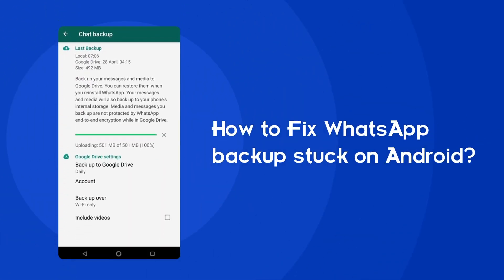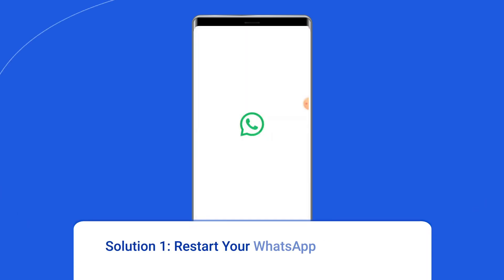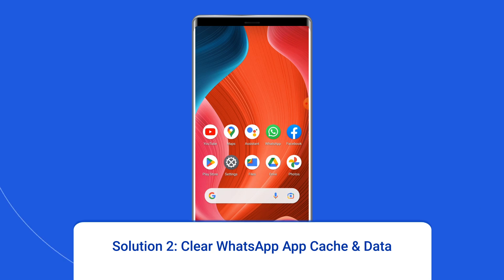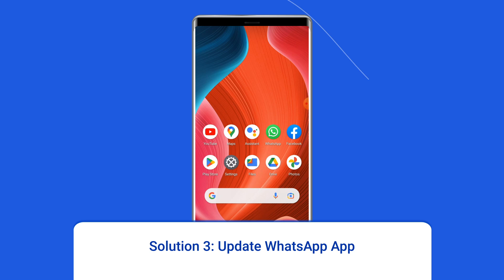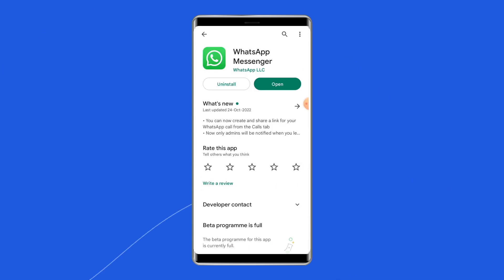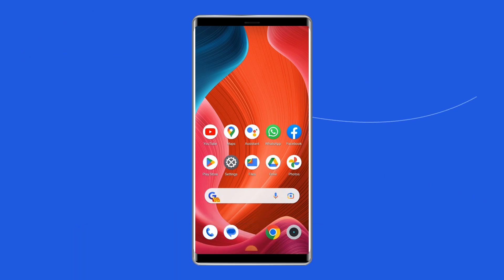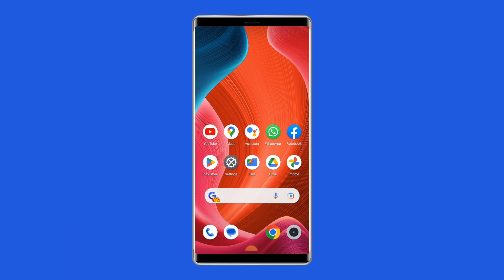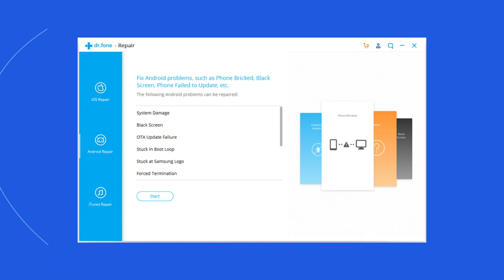How to Fix WhatsApp Backup Stuck on Android | 100% Working Tutorial | Android Data Recovery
WhatsApp backup stuck on Android due to various reasons like weak internet connection, outdated version of the WhatsApp app, or insufficient storage space on the device, etc. Thus, If you're facing the same problem on your Android phone, follow the fixes shared in this video and resolve this issue successfully.

Key Moments in Video:

0:00 Intro
0:45 Solution 1: Restart Your WhatsApp App & Device
1:14 Solution 2: Clear WhatsApp App Cache & Data
1:51 Solution 3: Update WhatsApp App
2:34 Solution 4: Exclude the Videos Before You Backup
3:02 Solution 5: Free Up Storage Space on Your Phone
3:39 Solution 6: Opt Out Of WhatsApp Beta Program
4:12 Solution 7: Use Android Repair Tool